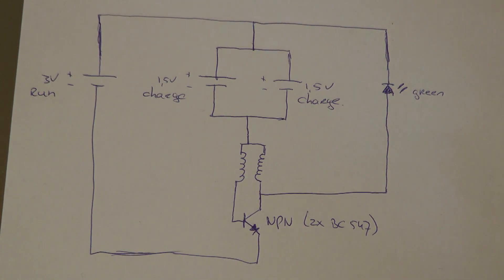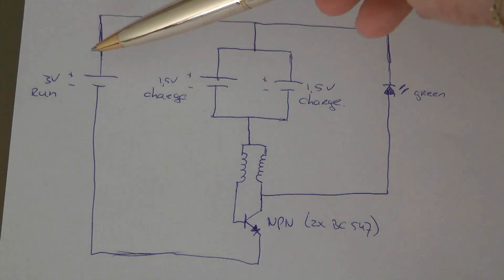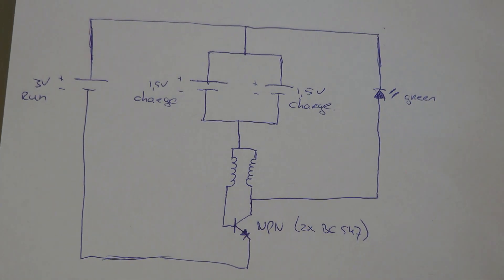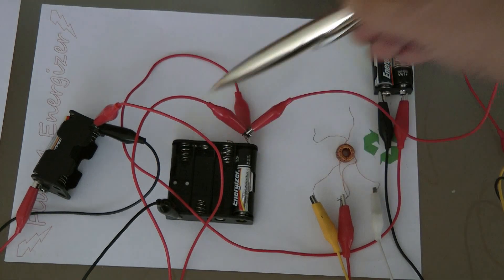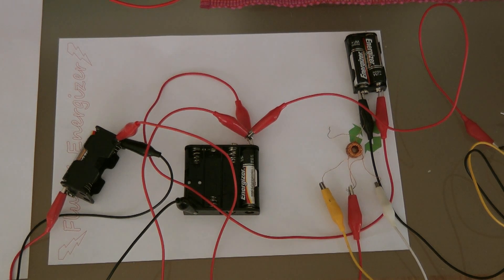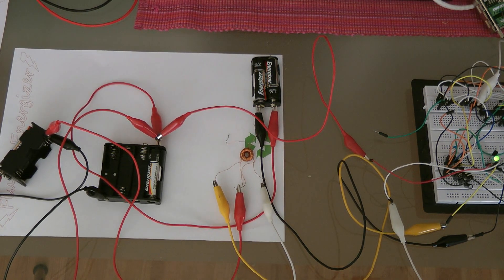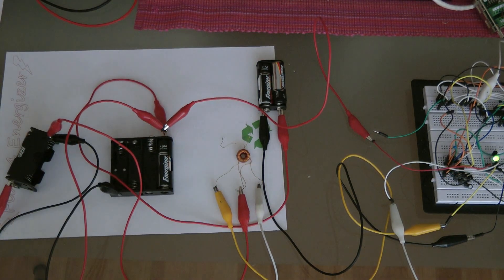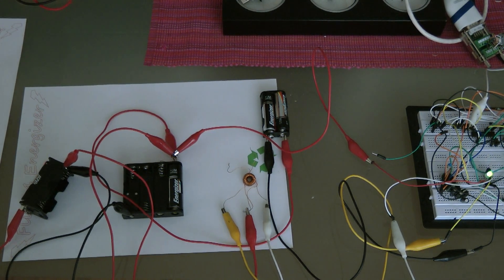Joule Thief Battery Charger (Revisited)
This is my latest Modified Joule Thief Battery Charger.
The circuit has been running now for 3 or 4 weeks one dead batteries, swapping the batteries every 2 days.
I also recharged a couple of NON rechargeable batteries without any problem and they are still powering my remote controle.
It will take 2 or 3 sets of 'dead' NON rechargeable batteries to completly recharge a set of NON rechargeable batteries.
So when you think your batteries are empty, try this circuit on and prove the difference.

Last Joule Thief Battery Charger i made was about 2 years ago and i find the joule thief such a interesting circuit i decided to build a new and better circuit.
If anyone wants to see the Low Cart Project where i busted up my hand, here is the link to that one:

If you guys (or girls) have any suggestions on how to make this circuit even better or more energy efficiënt then please let me know.
If you have any questions please let me know and i will answer as soon as i possibly can.